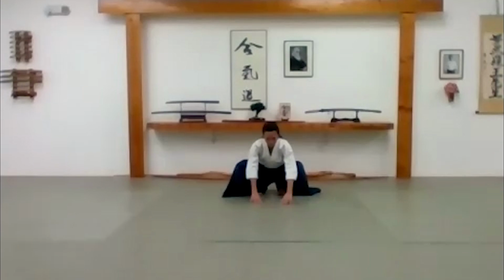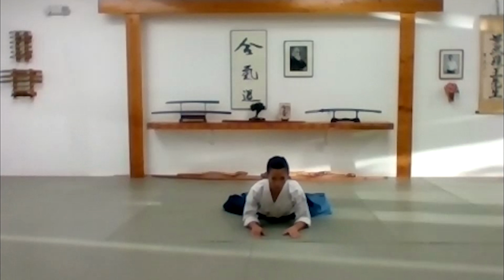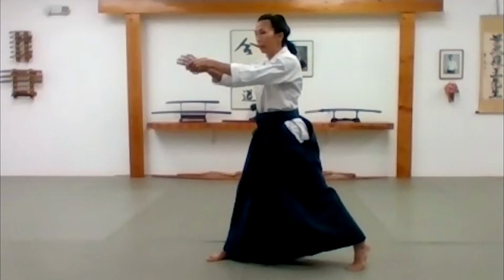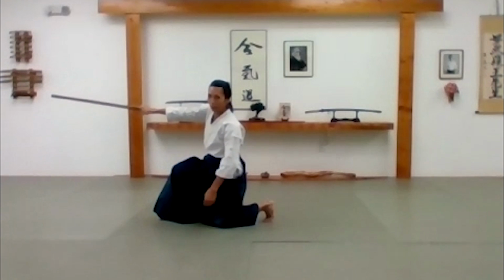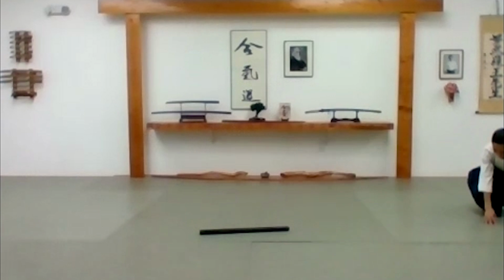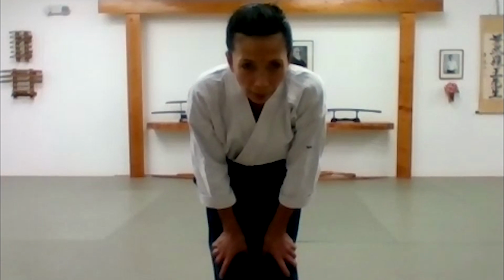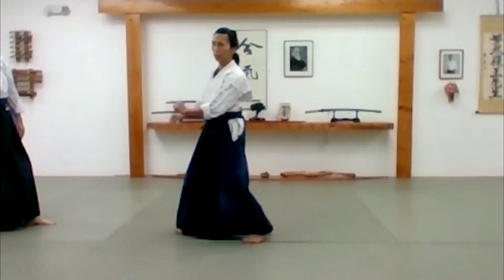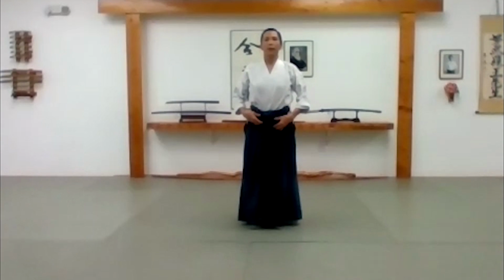Wee-wow Dumlao Shidoin 6 Dan Zoom Aikido Class (USA) - IAF campaign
Wee-wow Dumlao Shidoin 6th Dan, from USA, conducted a wonderful Aikido Online Zoom Training within the IAF - USA Female Instructors campaign.
Her uke was Maite Azcoitia Fukushidoin 5th Dan from Gold Coast Aikikai.
The training was live on IAF Zoom Channel and live-streamed on the IAF Facebook Page, on the 18th of August 2020.

Copyright: International Aikido Federation